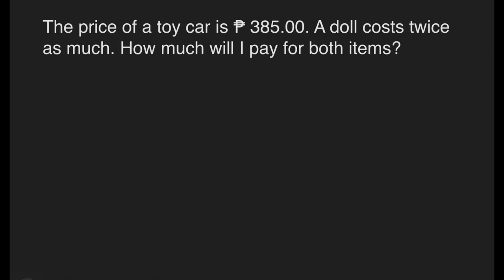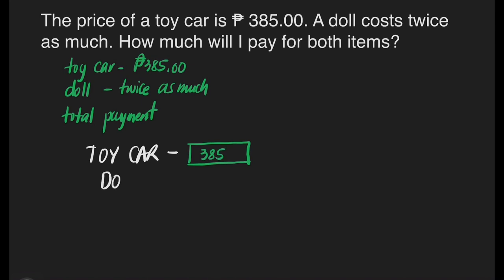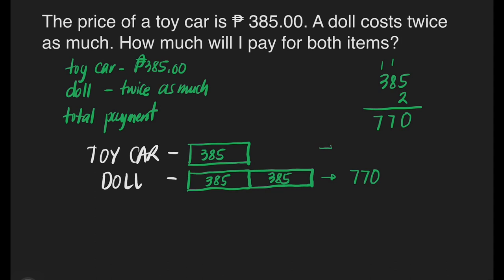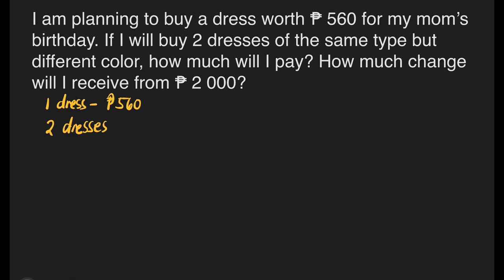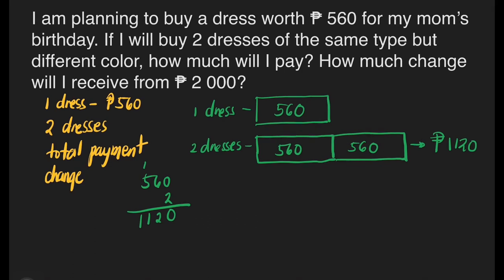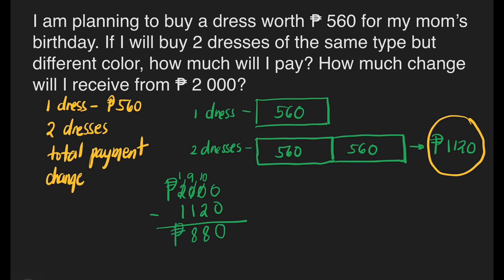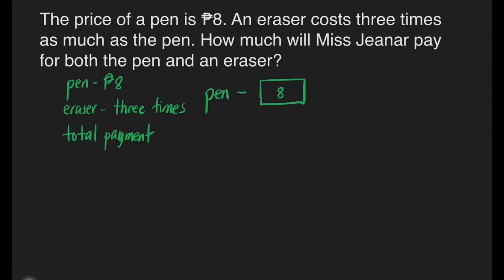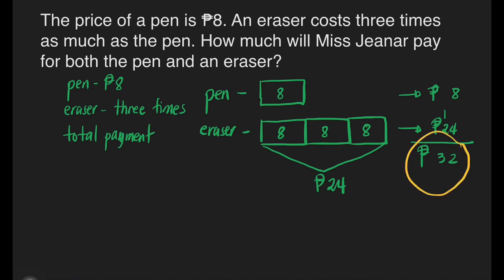Math 4 Week 5 - Word Problems Involving Multiplication of Whole Numbers - Block Model Approach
This video is all about word problems involving multiplication of whole numbers using BLOCK MODEL APPROACH. A detailed discussion of the lesson was presented.

Happy Learning!

Timecodes
0:00 - Intro
0:15 - 1st example
3:11 - 2nd example
6:17 - 3rd example